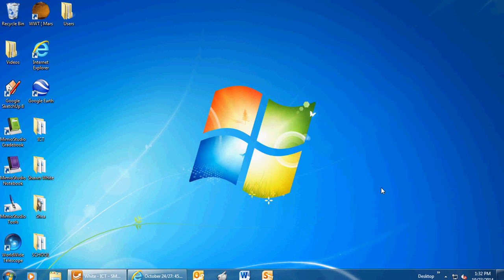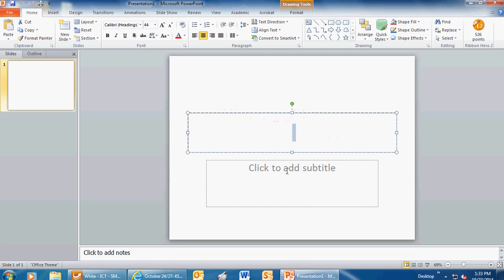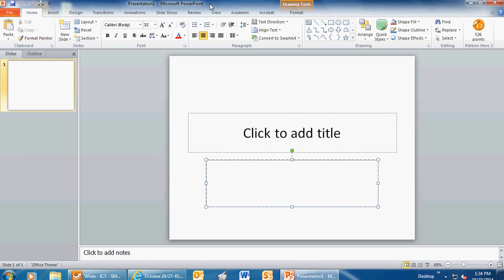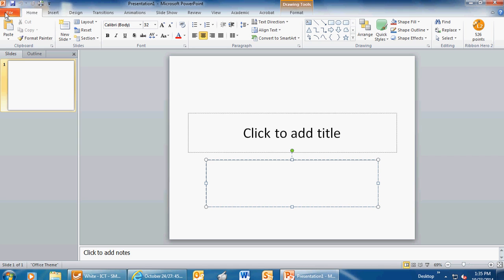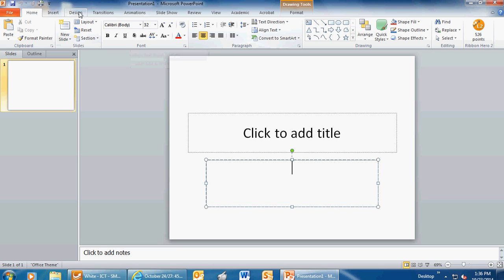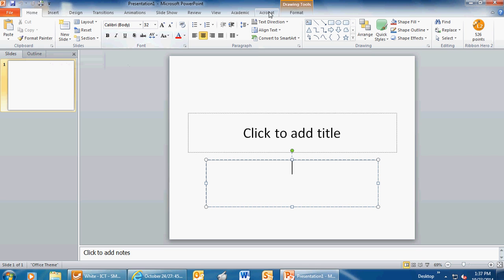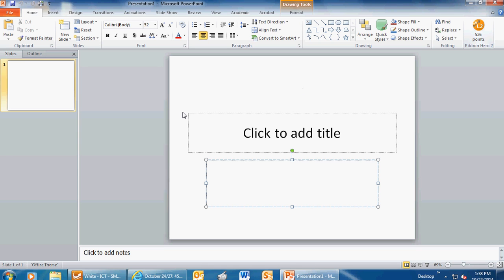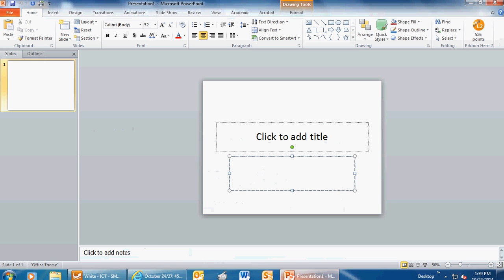Introduction to PowerPoint Lecture